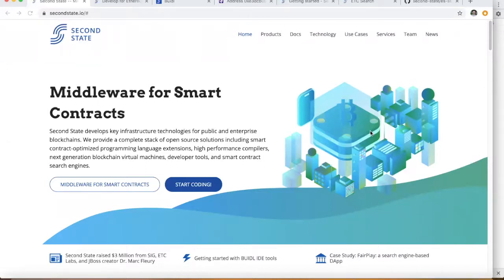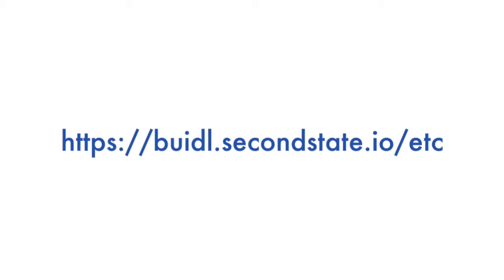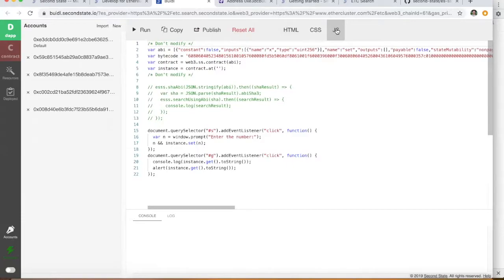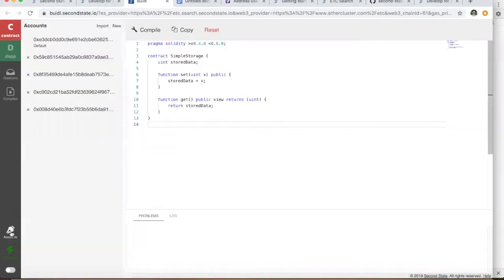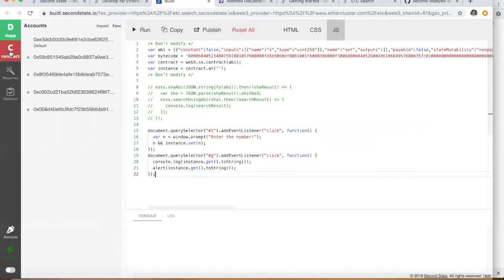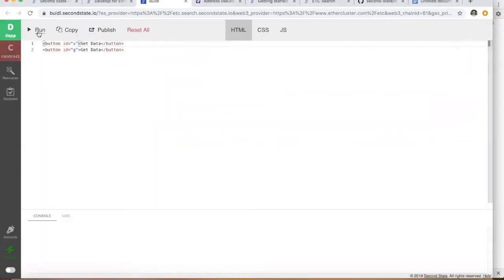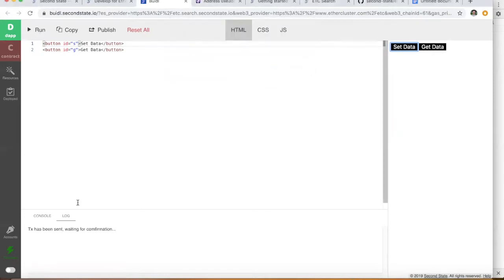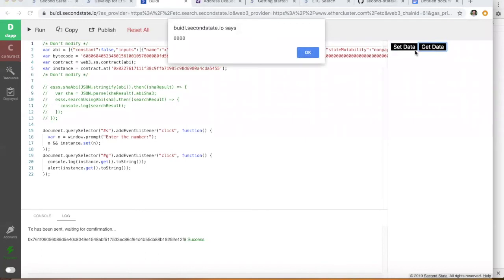BUIDL for Ethereum Classic (ETC) | Blockchain programming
The Second State BUIDL IDE for Ethereum Classic enables easy and fast application development on the Ethereum Classic blockchain.

A developer-friendly tool is essential to blockchain programming.The BUIDL online IDE can create complete DApps (smart contracts + web3 + ElasticSearch + JS + HTML / CSS) in minutes without installing any software. More importantly, BUIDL could allow developers publish their blockchain applications(DApps) on the public web with one click.